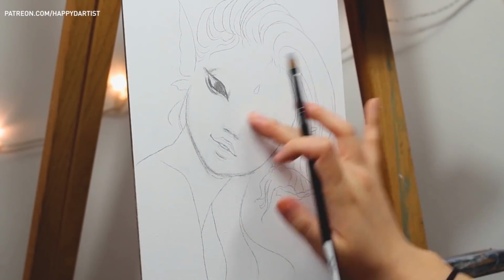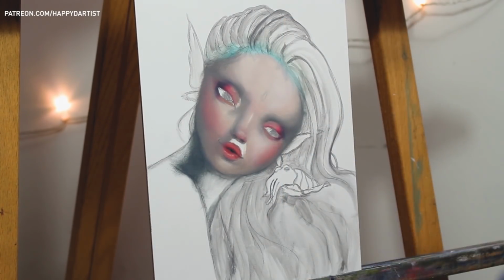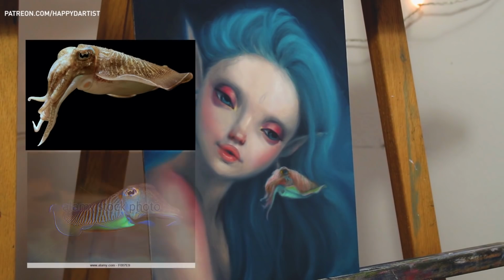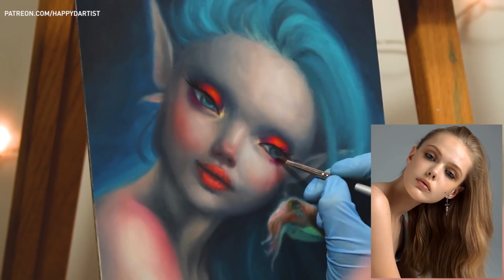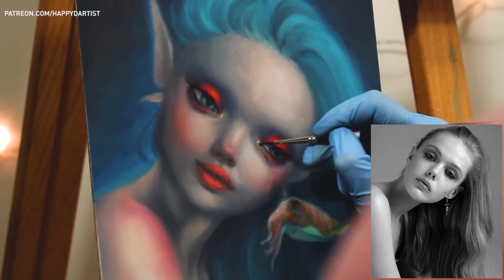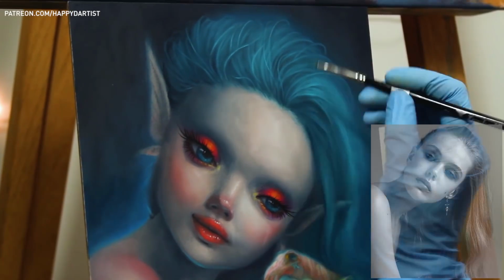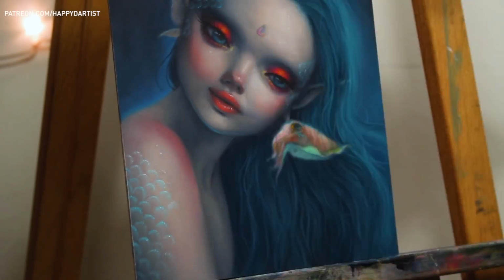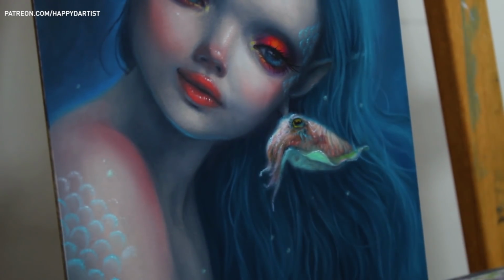FANTASY MERMAID 🧜‍♀️ OIL PAINTING DEMO + how I use references!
Hi friends, today’s oil painting time lapse of this fantasy mermaid is also a tutorial about how I use references in my artwork. From the initial concept sketch stage, I will show you step by step how I created this portrait. You can see how I don’t focus purely on realism, but rather I try to come up with an original character design. 😘

xoxo,
Happy

O I L   P A I N T I N G   S U P P L I E S

▶ Galkyd Gel (my favorite fast drying medium)
▶ Solvent Free Gel Medium (for glazing and making paint easier to work with)
▶ Liquin (a fast drying medium)
▶ Heavy Duty Paper Towels (for wiping brushes)
▶ Gamvar Varnish (for protecting the finished painting)
▶ Vellum (an affordable lighter painting surface)

▶ Royal & Langnickel Filbert Brush Set (my favorite brush shape)
▶ Royal & Langnickel Detail Brush Set (great for details)
▶ Royal Sabeltek Filbert Size 1 Brush (one of my go-to brushes)
▶ Royal & Langnickel 12 Brush Set (great value, assorted shapes)
▶ Minimajestic Tight Spot Size 0 Brush